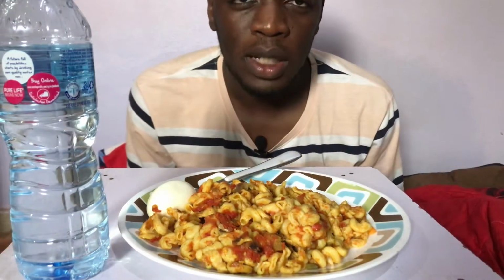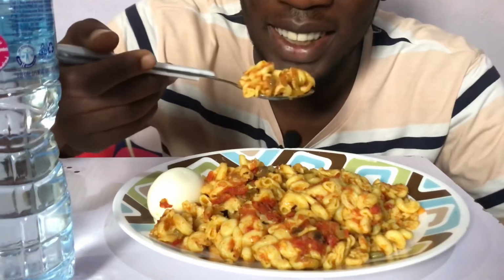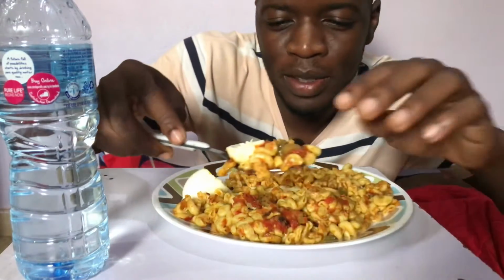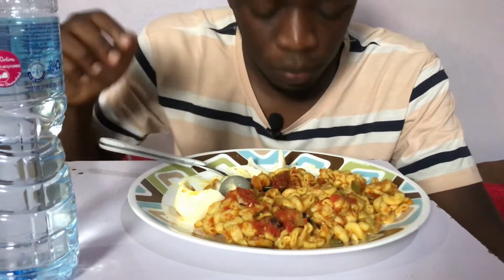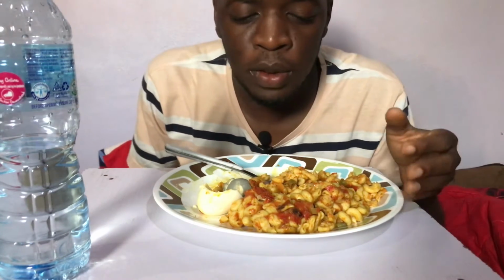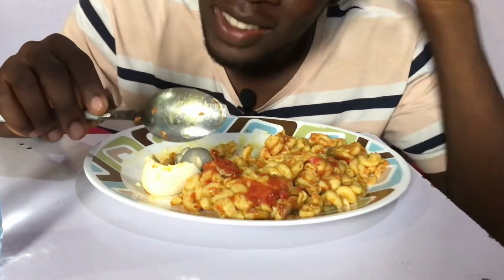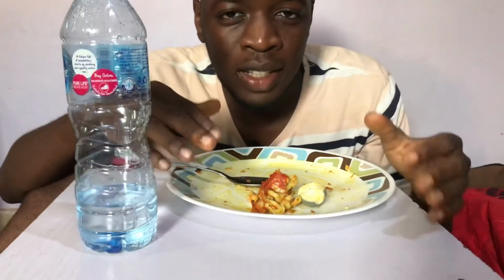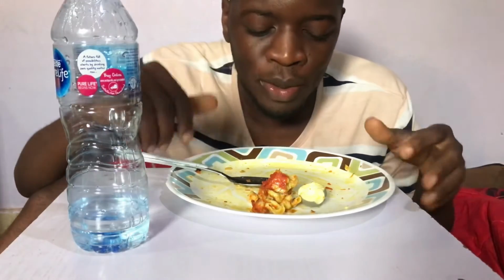MARCORONI PASTA WITH BOILED EGG | NIGERIAN FOOD MUKBANG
MACARONI pasta and boiled EGG is what I will be eating today ..

Hey guys, watch me as I enjoy this tasty Nigerian dish  with you . Hope you enjoy..

Got business ?